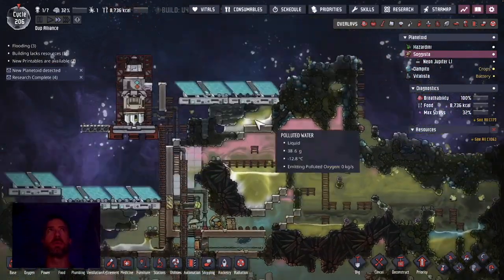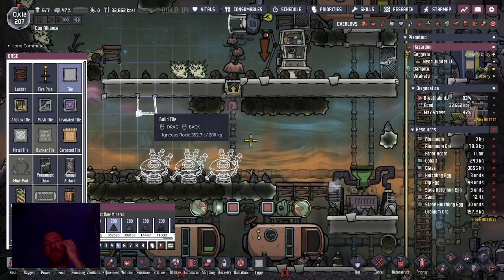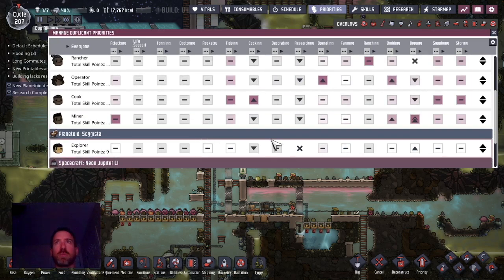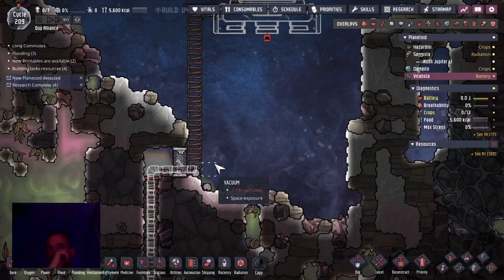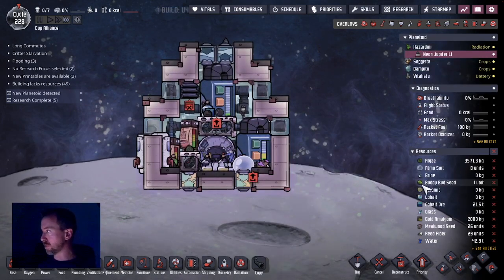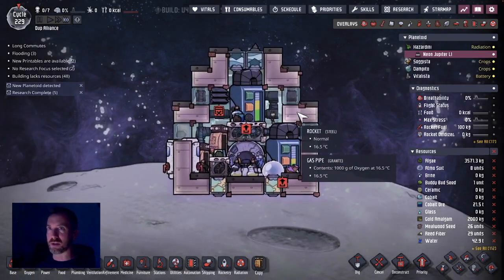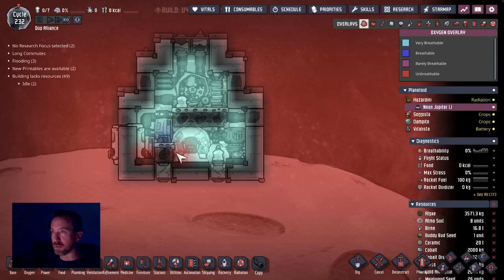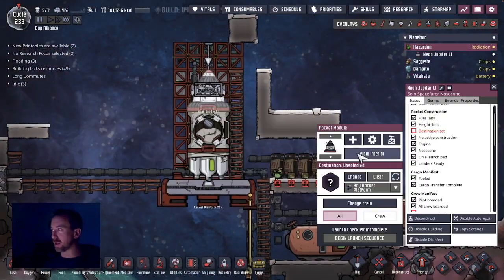Oxygen Not Included: Hard Mode 11 - Packing Checklist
This is my rocket packing list for the oily astroid.